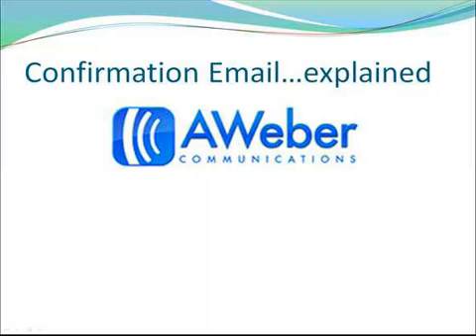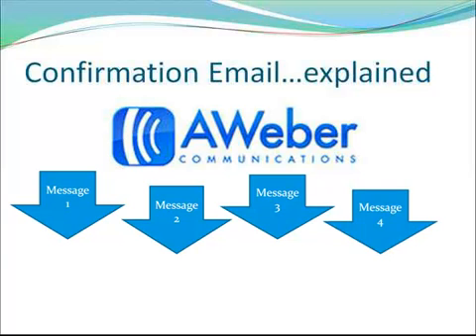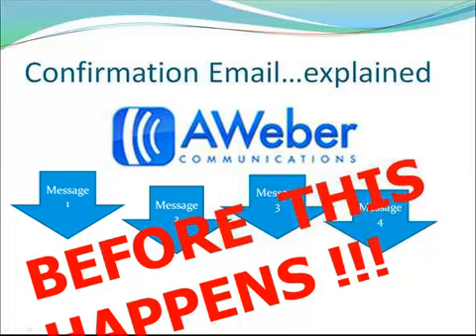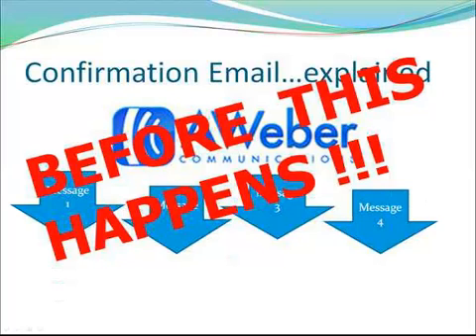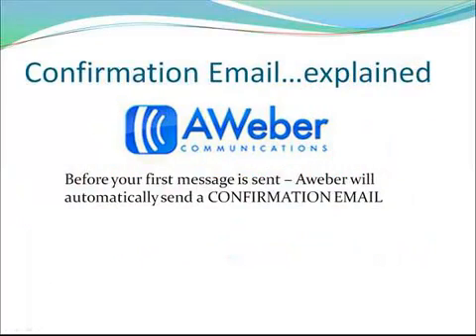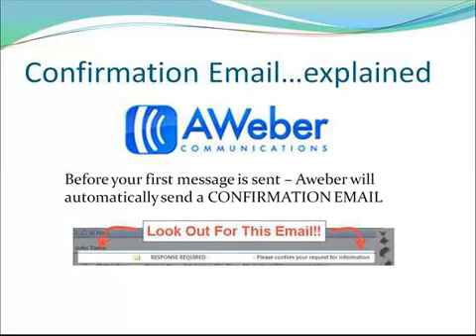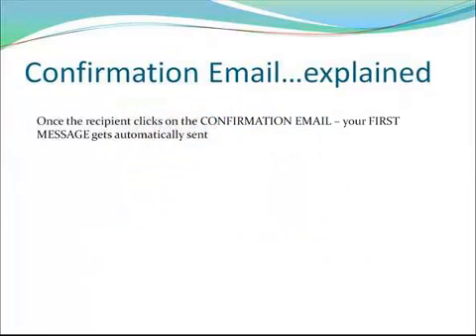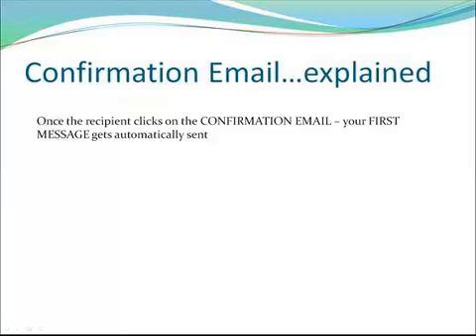MODULE 4: A Confirmation Email Explained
Continuing our step by step guide to creating a successful web business